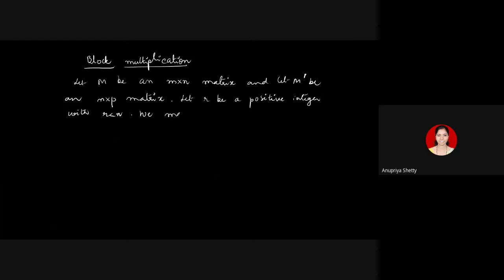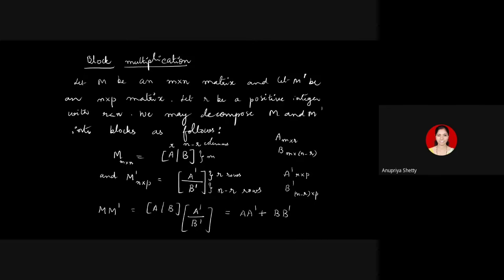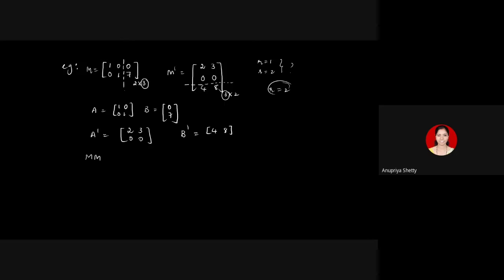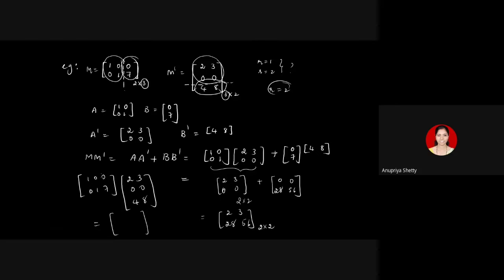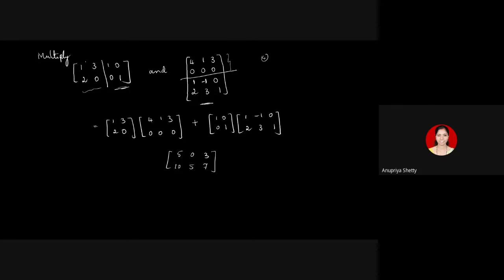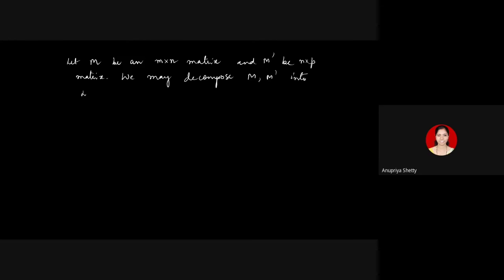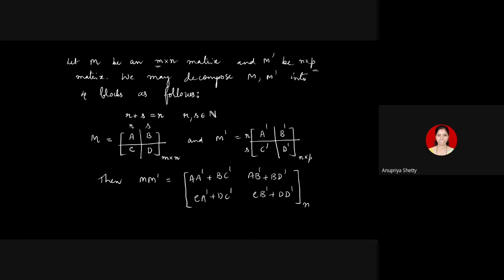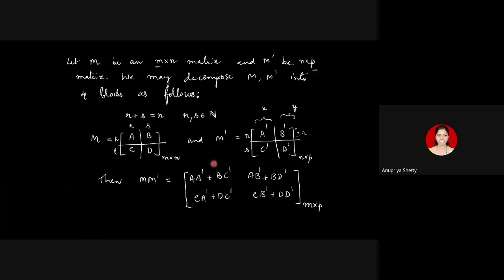Matrices live class 3